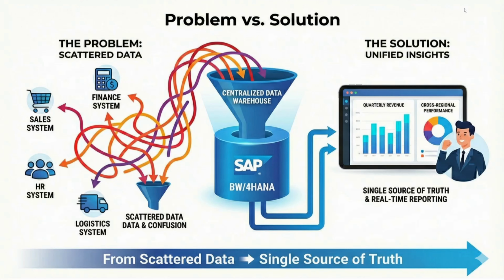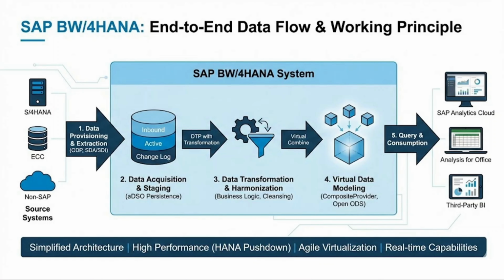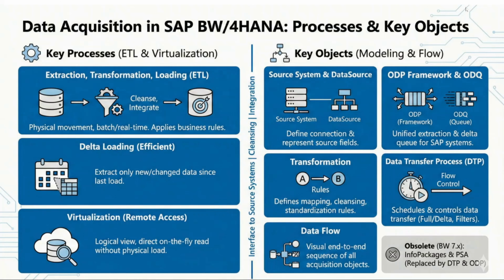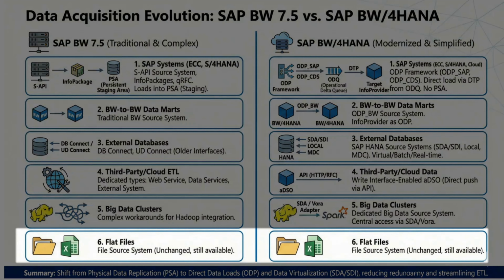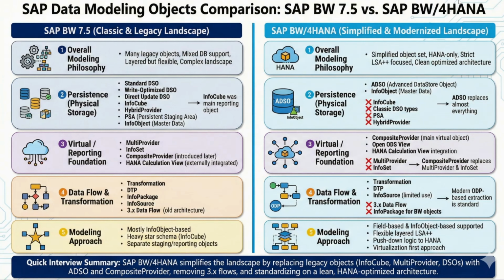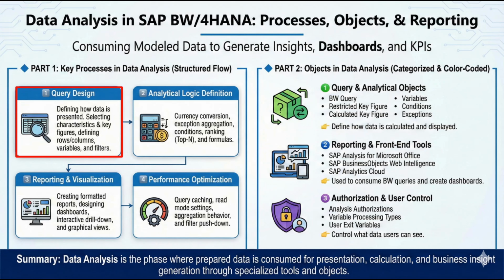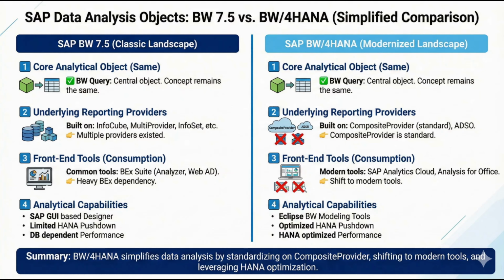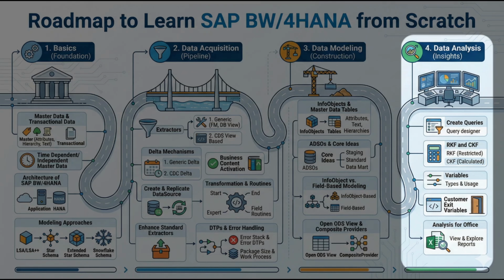SAP BW/4HANA Complete Guide | Architecture, Working, BW 7.5 vs BW/4HANA + Expert Roadmap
Welcome to the definitive guide for mastering SAP BW/4HANA and understanding its evolution from SAP BW 7.5! 🚀 If you're an SAP professional, student, or fresher aiming to navigate the complexities of modern data warehousing, this video provides a comprehensive journey.
In this in-depth tutorial, we not only break down the core concepts of SAP BW/4HANA, covering everything from its streamlined architecture to its practical working mechanisms, but we also conduct a crucial layer-by-layer comparison with SAP BW 7.5. Understand the key differences and advancements that make BW/4HANA a powerful successor, and accelerate your path to becoming an SAP BW/4HANA expert.
What You'll Learn in This Ultimate Guide:

Deep Dive into SAP BW/4HANA Architecture: Explore the simplified data models, open ODS views, and the power of SAP HANA underneath, highlighting its performance benefits.
How SAP BW/4HANA Works: Understand efficient data flow, advanced data loading processes (like DTPs and process chains), and optimized data provisioning for analytics.
Direct Comparison: SAP BW/4HANA vs. BW 7.5:

Data Acquisition Layer: Analyze how data integration and extraction have evolved.
Data Modeling Layer: Discover the simplification and agility brought by BW/4HANA's modeling concepts.
Data Analysis Layer: Understand improvements in reporting, query performance, and front-end tool integration.

Roadmap to Expertise: Get a clear, step-by-step path to master SAP BW/4HANA, including essential skills, recommended learning paths, and career growth strategies in the SAP ecosystem.
Key Features & Benefits: Learn how BW/4HANA simplifies your data landscape, boosts analytical performance, and integrates seamlessly with cutting-edge SAP technologies.

Video Timestamps:

00:00 Introduction
00:40 What is SAP BW/4HANA?
01:44 Three Layers Architectures of SAP BW/4HANA
02:44 End to End Working of SAP BW/4HANA
04:10 Data Acquisition Layer Objects and Processes
05:53 Comparison: Data Acquisition Layer (BW/4HANA vs. BW 7.5)
07:50 Data Modeling Layer Objects and Processes
09:51 Comparison: Data Modeling Layer (BW/4HANA vs. BW 7.5)
11:42 Data Analysis Layer Objects and Processes
13:34 Comparison: Data Analysis Layer (BW/4HANA vs. BW 7.5)
14:50 Complete Roadmaps to Learn SAP BW/4HANA